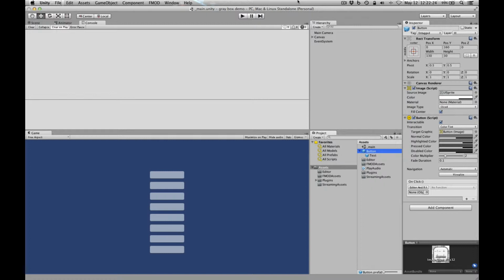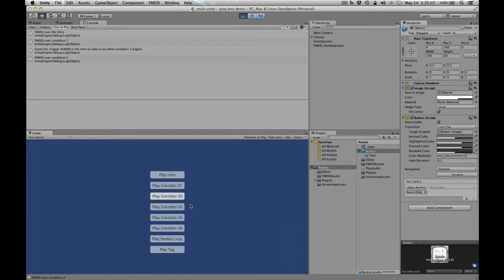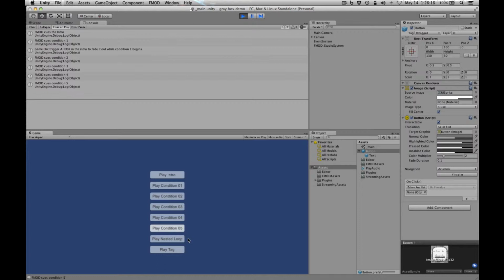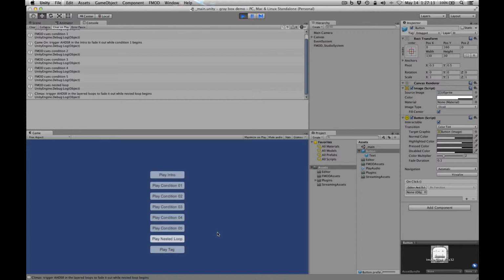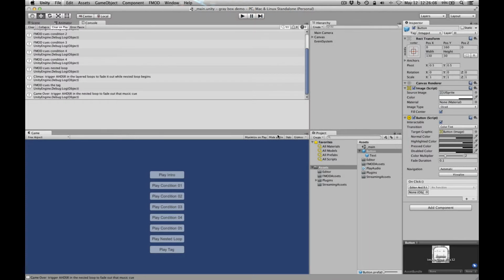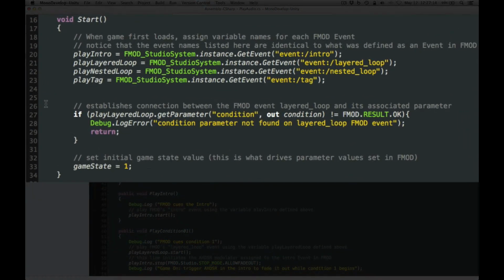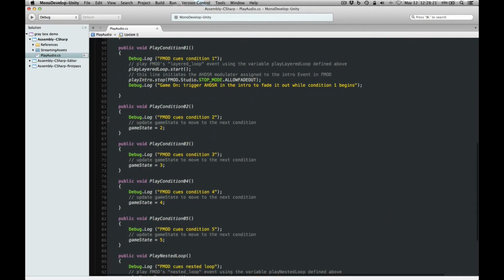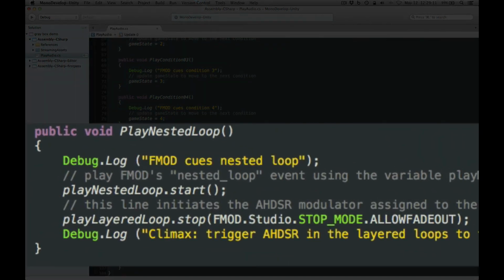Musical Building Blocks: Gray Box Demo with Unity & FMOD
With this Gray Box demo you can see and hear how all of the Musical Building Blocks from Chance Thomas' "Composing Music for Games" work together to make a complete game music track. "Gray box" refers to a prototype with very simple visual elements. For game audio, gray boxing is a great way to test your music cues and confirm that everything plays as intended based on player interactions.

GQ Audio tutorial links on FMOD+Unity integration (further details on linking sound to gameplay with C#)

Get "Composing Music for Games: The Art, Technology and Business of Video Game Scoring" by Chance Thomas